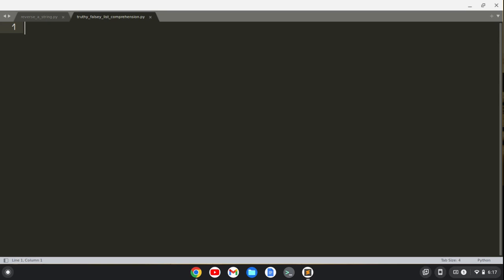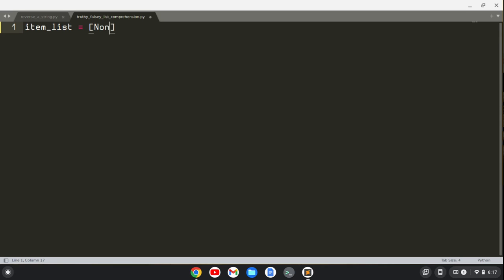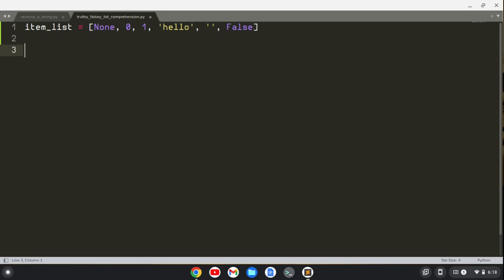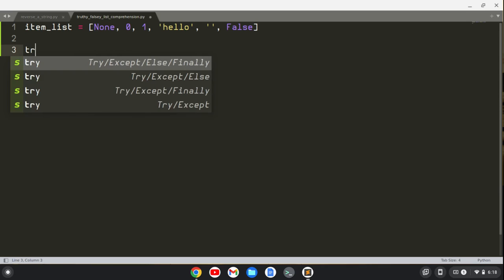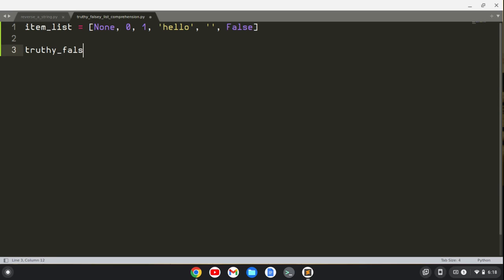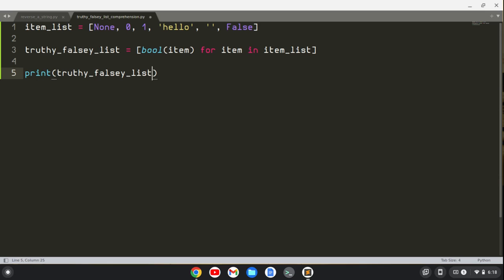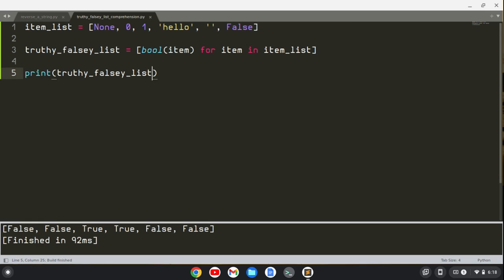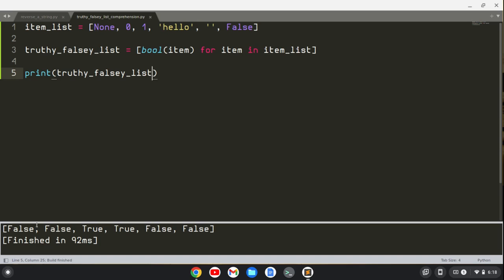Truthy Falsey Python List Using List Interpolation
In this video I create a "truthy" "falsey" list in python using list interpolation.